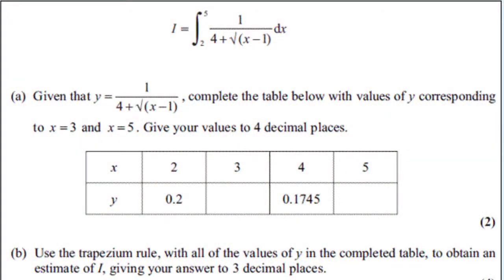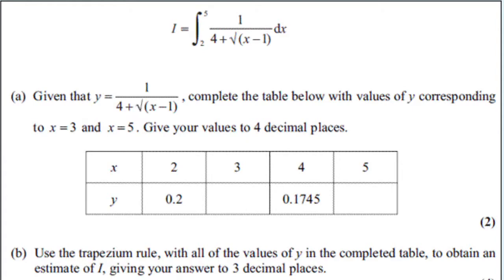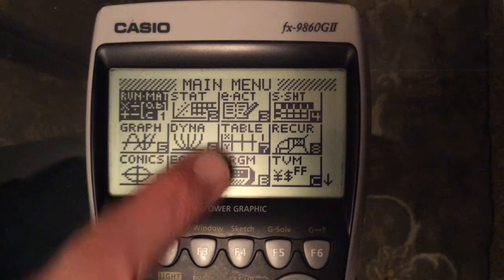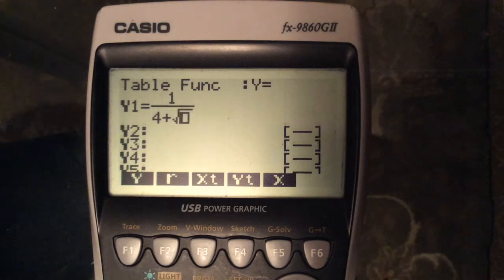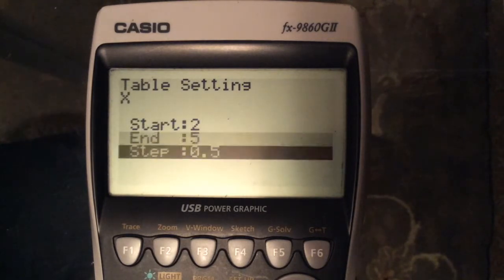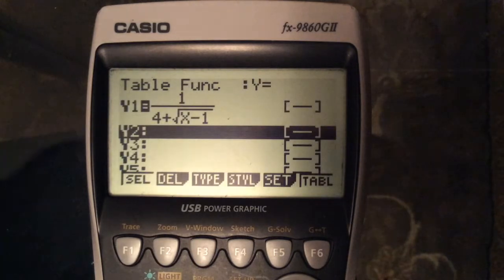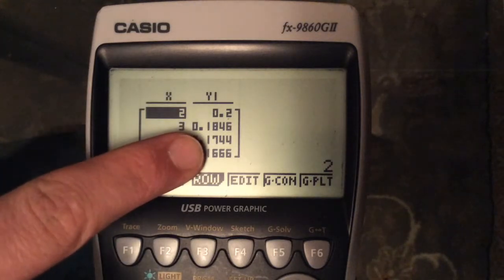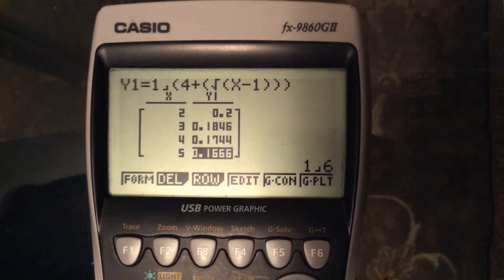Graphical Calculators: Tables Of Values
How to calculate a table of different values as calculated by a given formula.